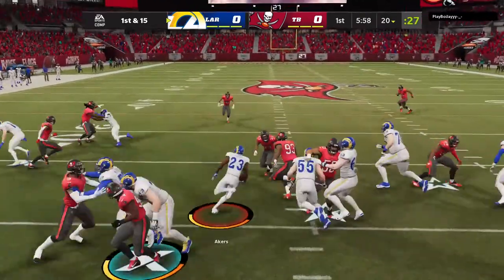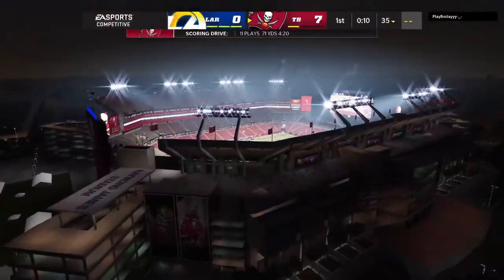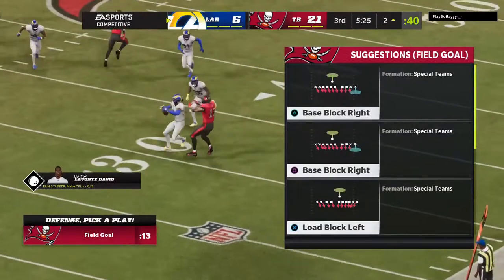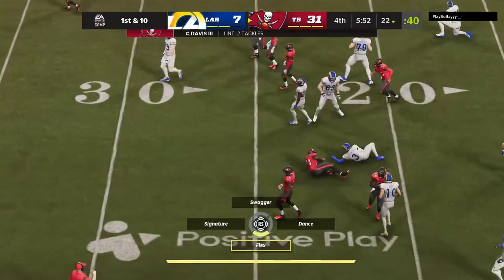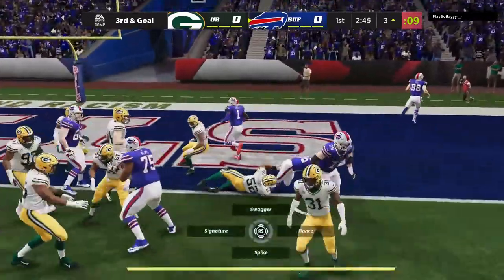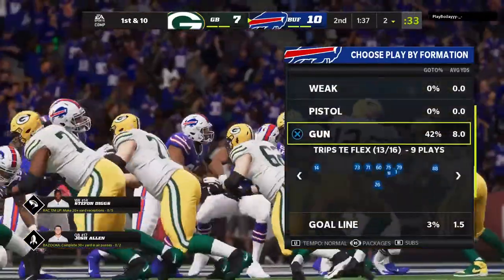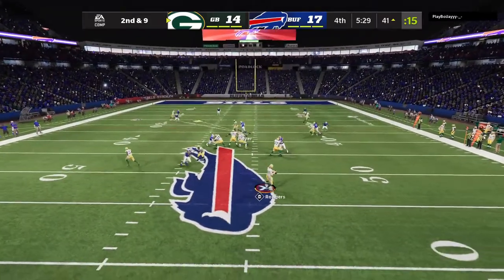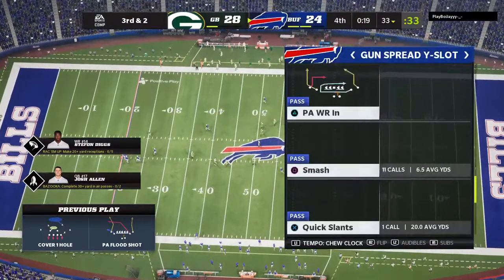Michael ford annihilation